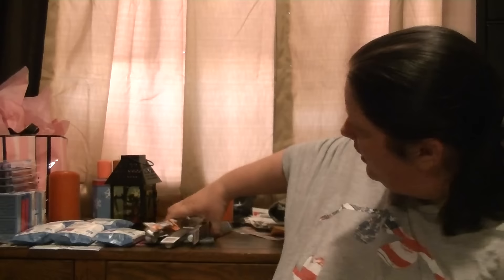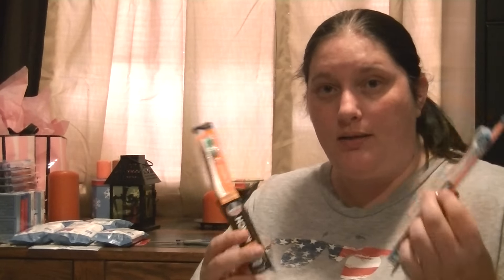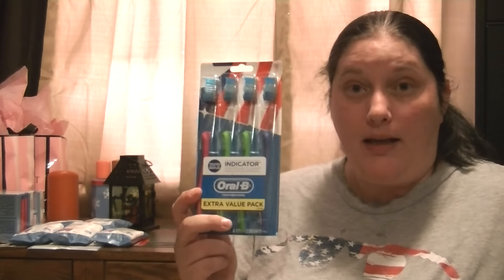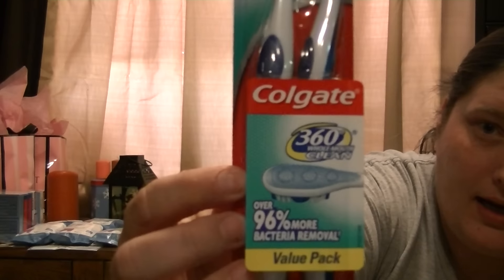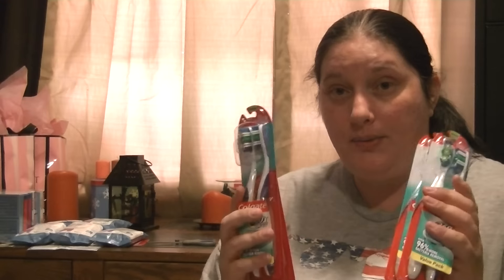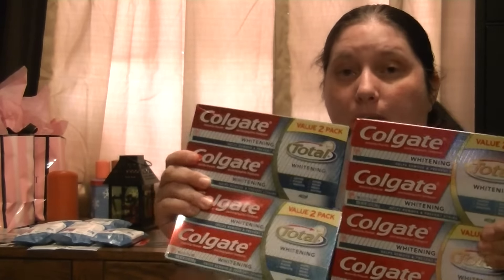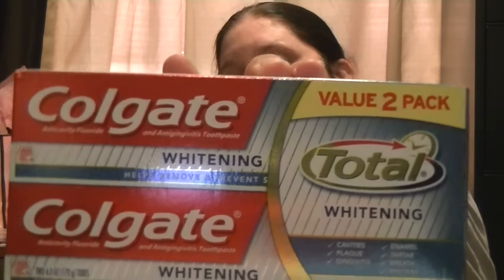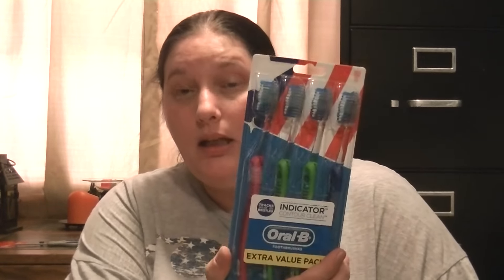Target Haul!!! 4/25/16 that I totally messed up on :(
DON'T DO WHAT I DID!!!...Hopefully you guys will do the deals like they are supposed to be done lol...I completely messed up this Target haul but still some good deals if done right!! Enjoy!!!